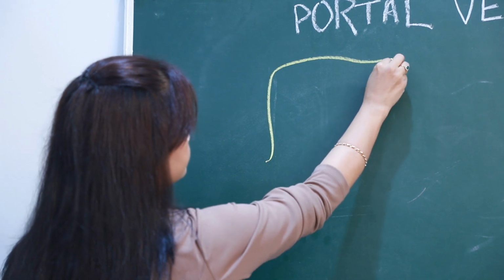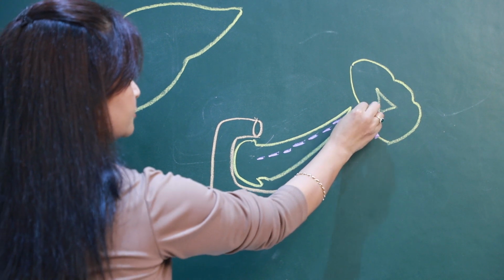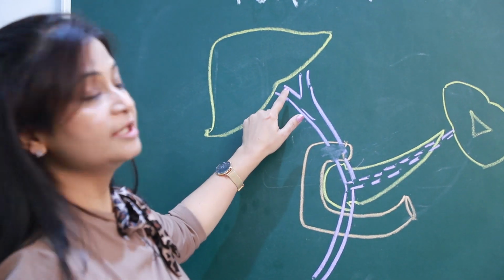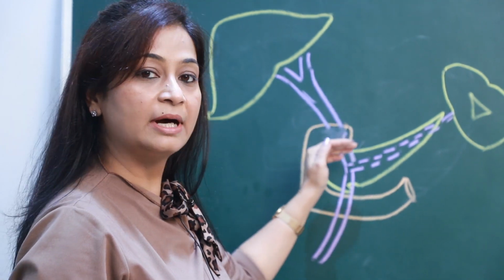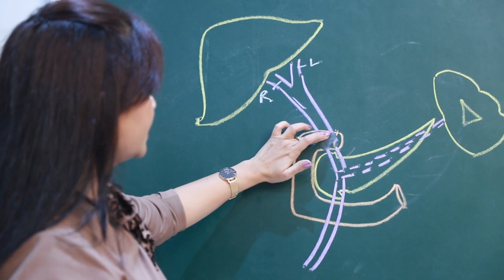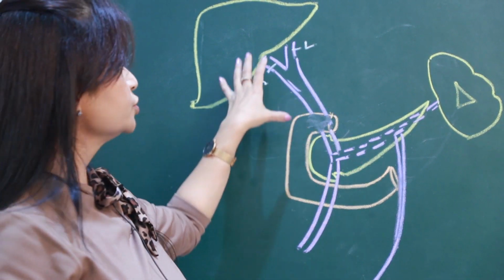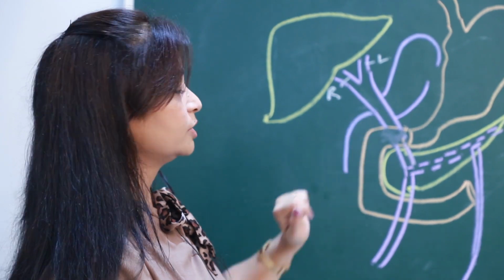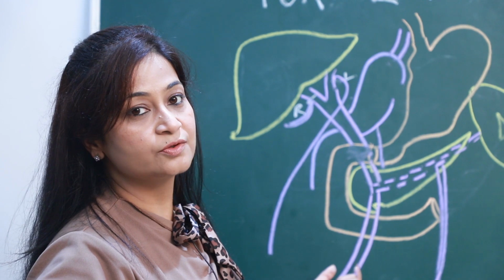Portal Vein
anatomy of portal vein